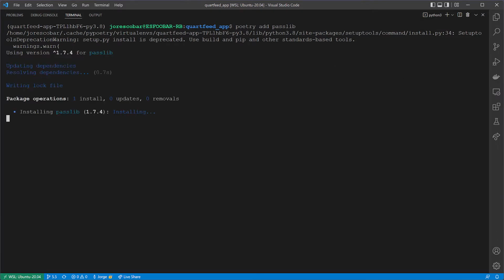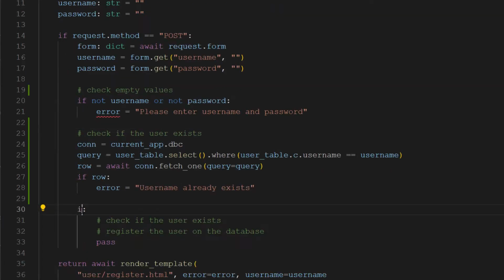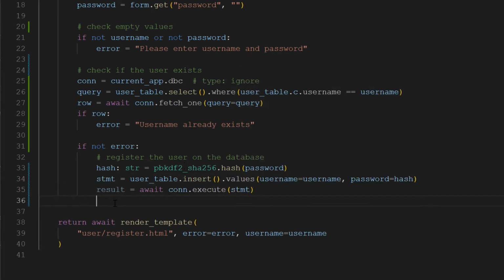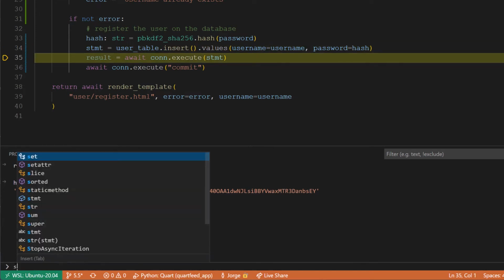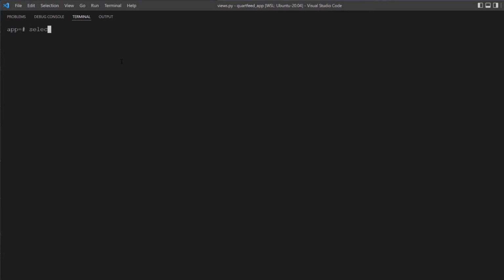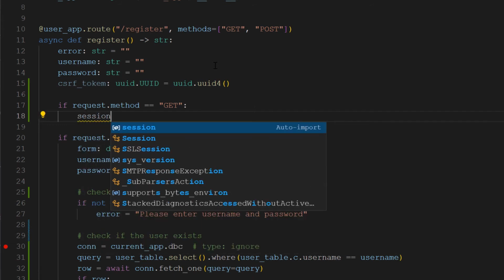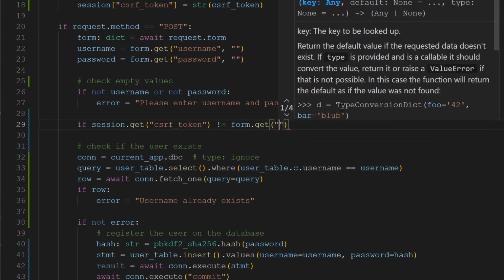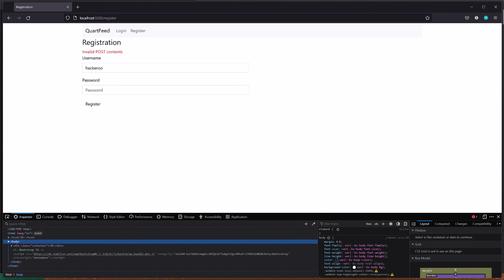User Registration: CSRF and Password Hashing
In this video we'll complete the user registration setup, including the setup of a custom CSRF security mechanism.